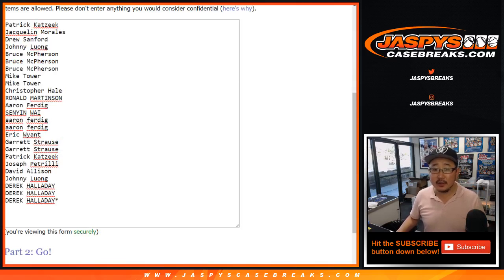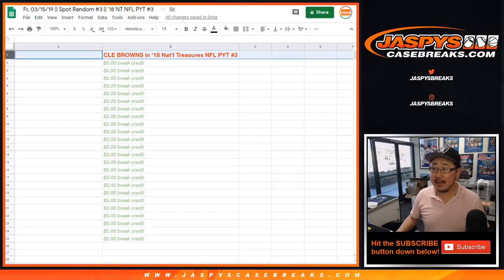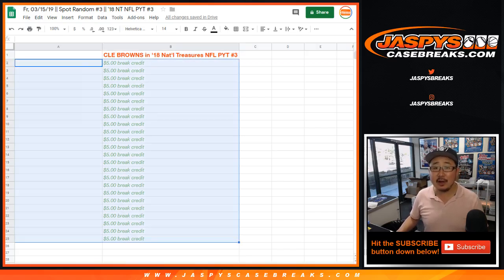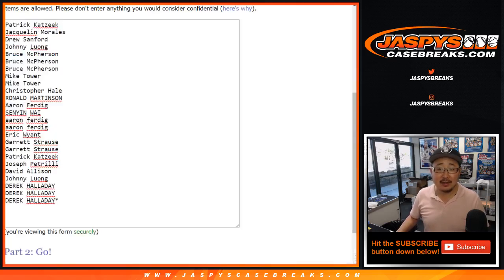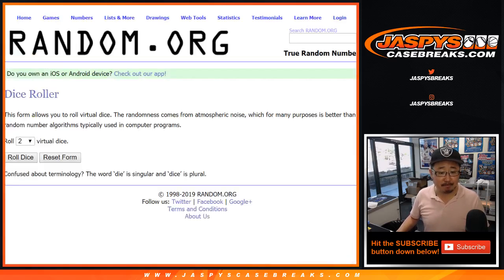Fr, 03/15/19 || Spot Random #3 || '18 NT NFL PYT #3